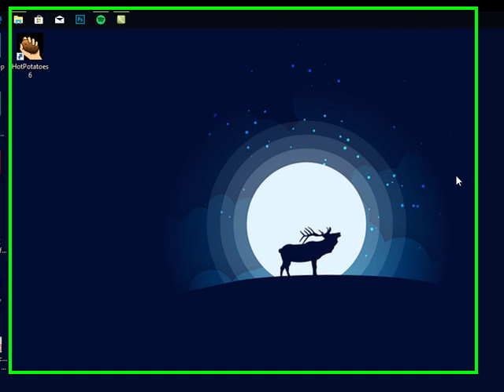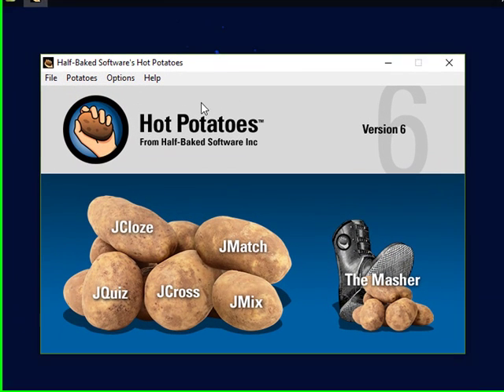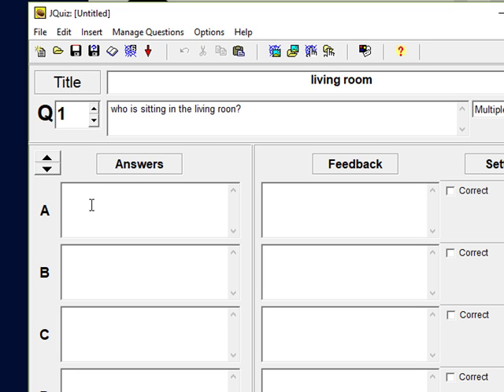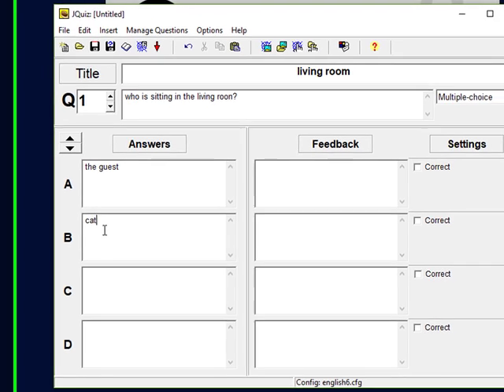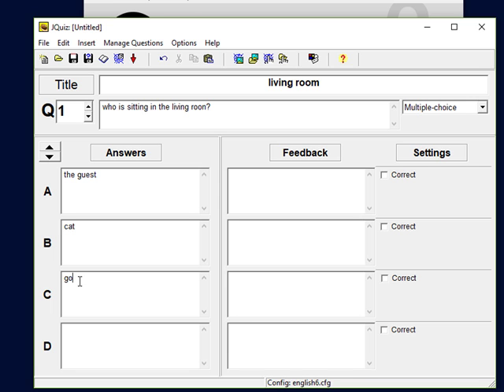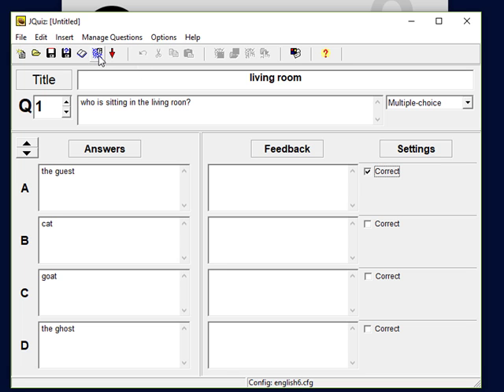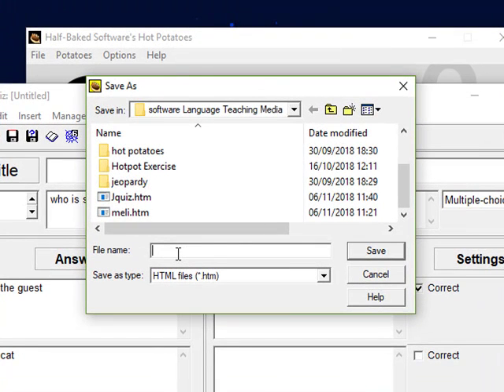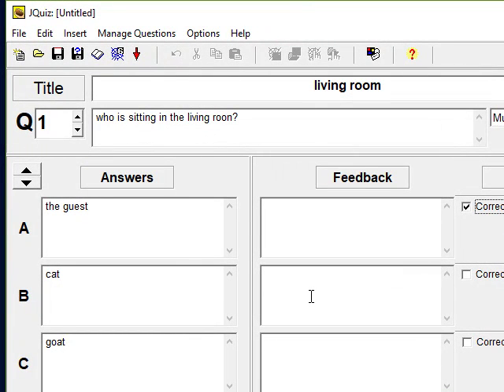Hot Potatoes Tutorial by Adib Kafabih